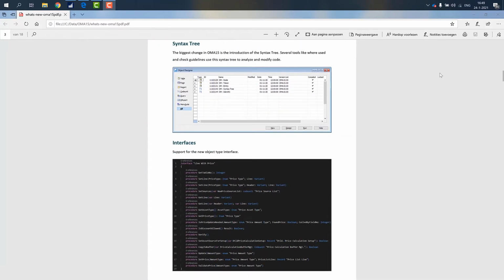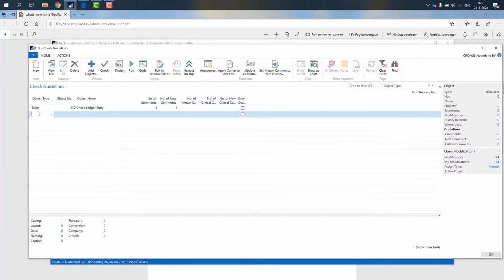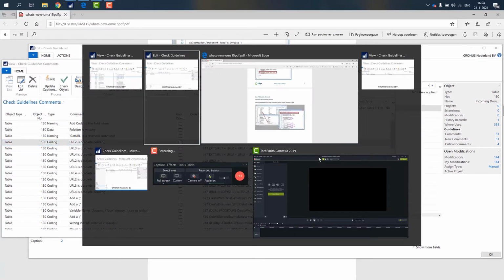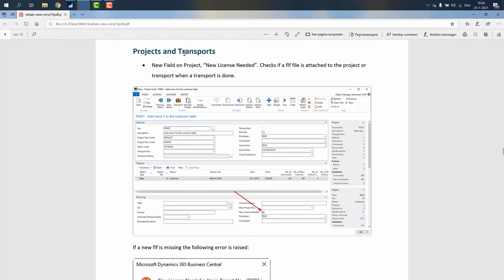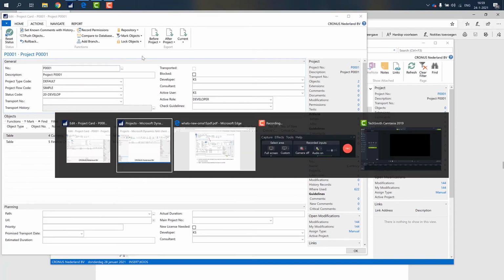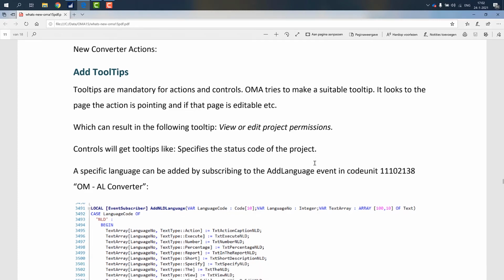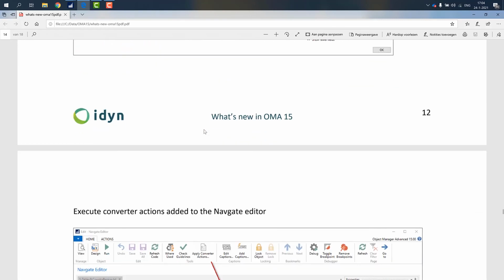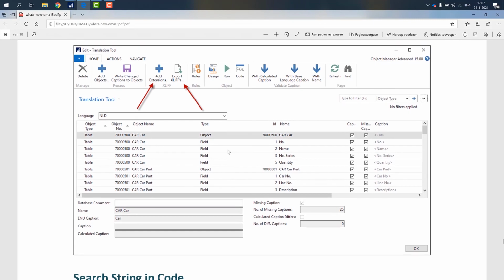OMA15 - What's New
OMA 15 is the most recent release of Object Manager Advanced for NAV. This update focuses on improving the convertibility of C/AL to AL. Making the transition from NAV to Business Central as smooth as possible.

In this video, the key features of OMA 15 are explained.